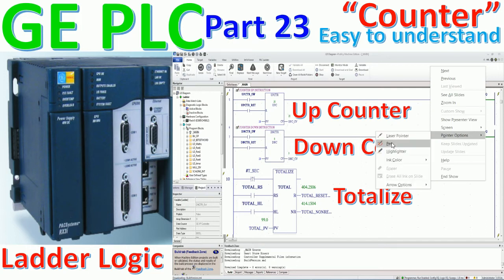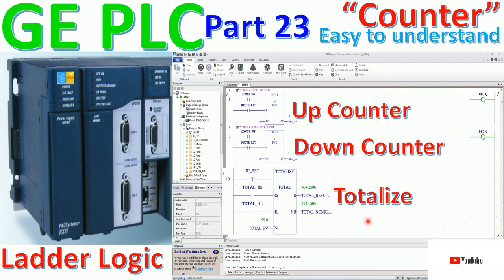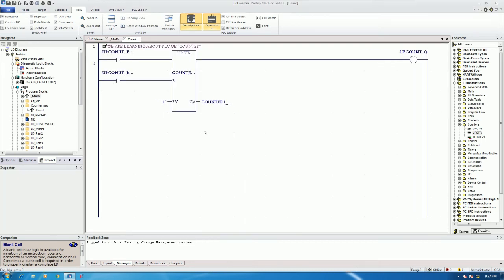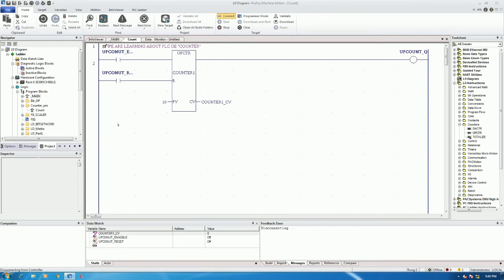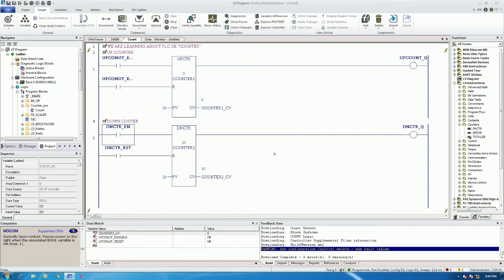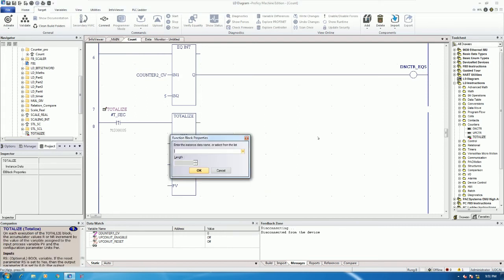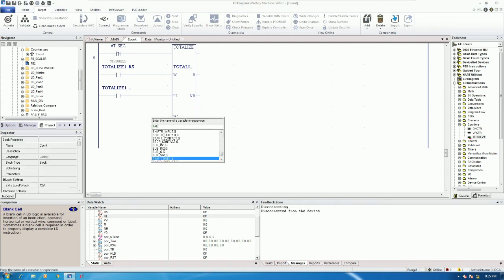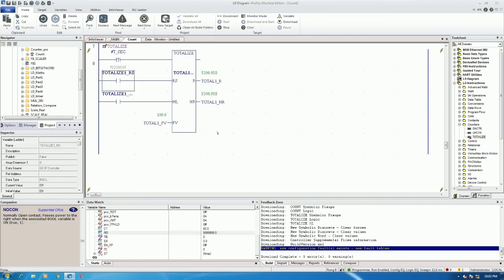Proficy Machine Edition software connect with PLC GE "COUNTER" instruction part1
Hello everyone!
Today I have a video to show and share about Proficy Machine Edition software connect with PLC GE "COUNTER" instruction about "COUNTER" instruction.
In this section everyone will understand about how to create program with COUNTER UP, COUNTER DOWN and TOTALIZE.
I hope this video can help everyone to use during you writing the program counter operation.